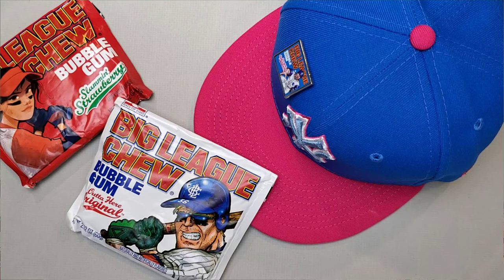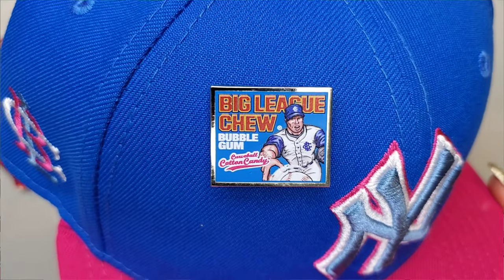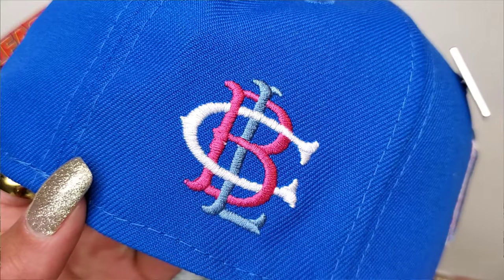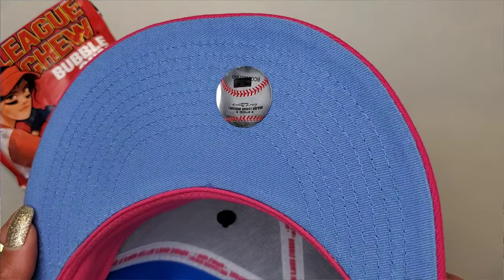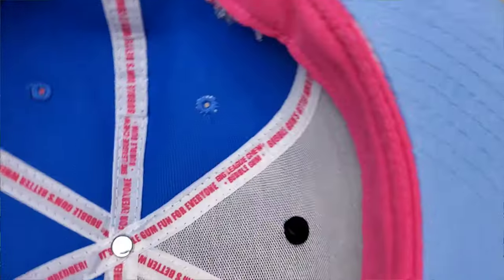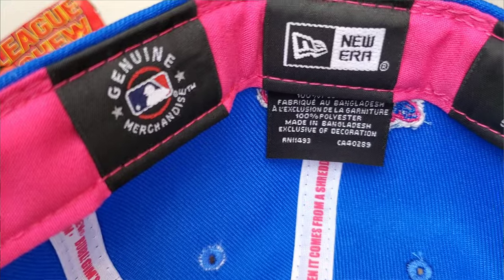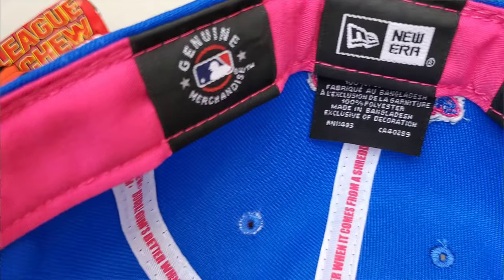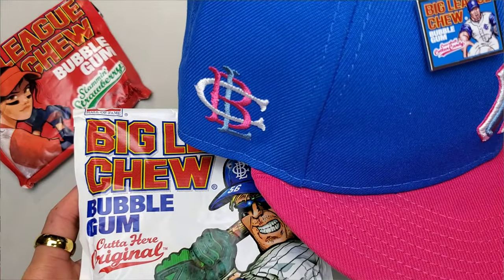NEW Fitted Hats Dropping This Week + Custom Gift from LIDS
Let's take a look at a new FittedHat dropping by Lids in a pack this weekend and a custom gift they sent over.

Musician: Rook1e